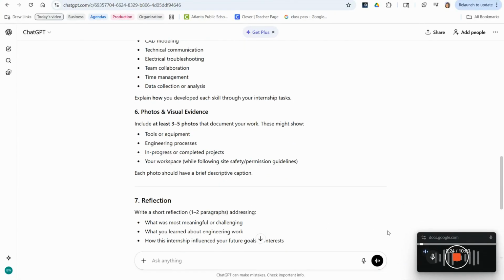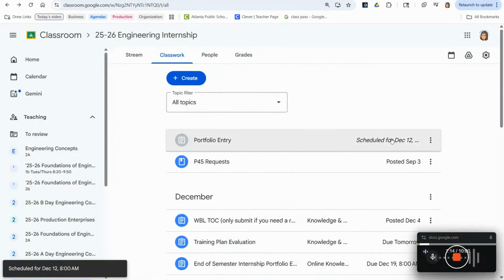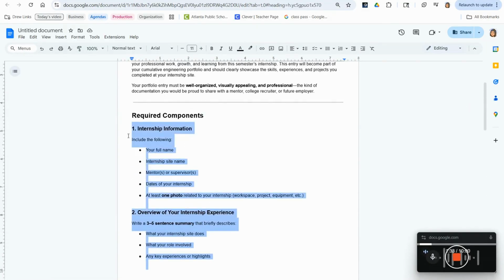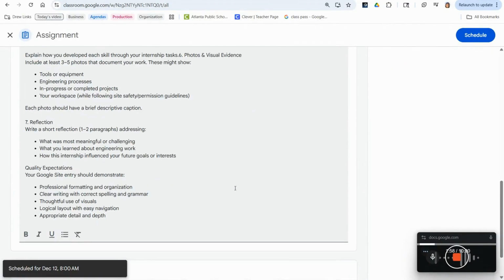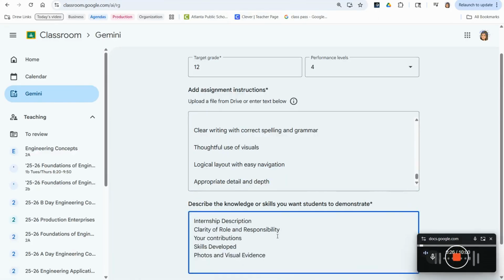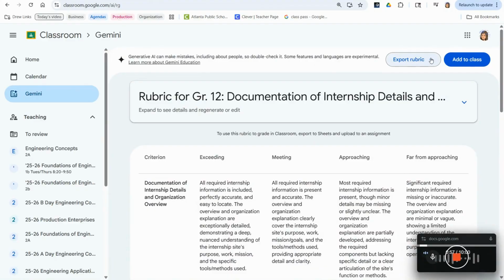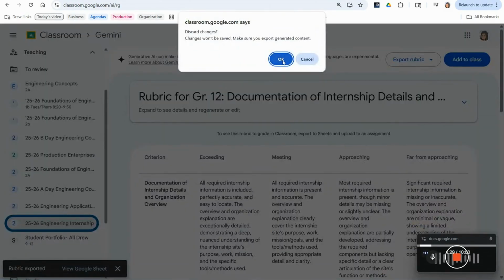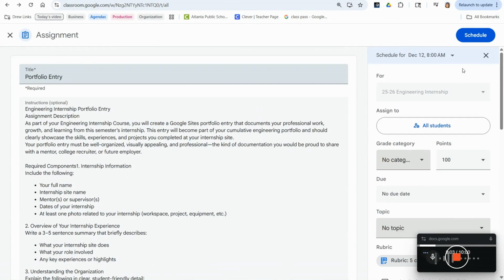Save hours with this AI Workflow! Create tasks and rubrics in Seconds!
Learn how to use ChatGPT, Google Classroom, and Gemini together to create a fully polished Engineering Internship Portfolio assignment for your students! In this step-by-step tutorial, I’ll show you how to:

✅ Use ChatGPT to generate a complete assignment description
✅ Post the assignment in Google Classroom
✅ Use Gemini to automatically create a rubric
✅ Import the rubric directly into your Classroom assignment

This workflow saves time, keeps expectations clear for students, and helps you streamline grading—perfect for Engineering Internship programs or any project-based course.

• How to craft an AI-generated assignment description
• How to use Gemini’s rubric generator in Classroom
• Tips for customizing and improving your rubric

If you’re a teacher looking to bring AI into your workflow in meaningful, practical ways, this video is for you!